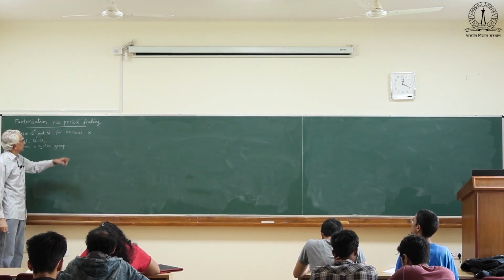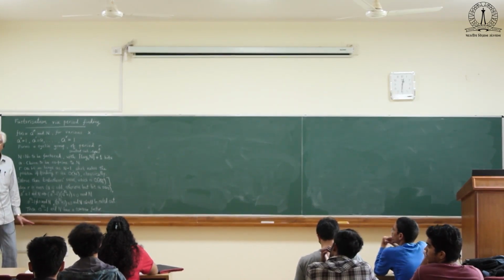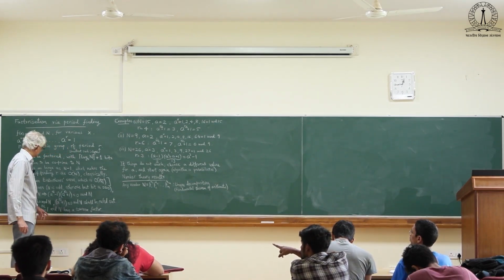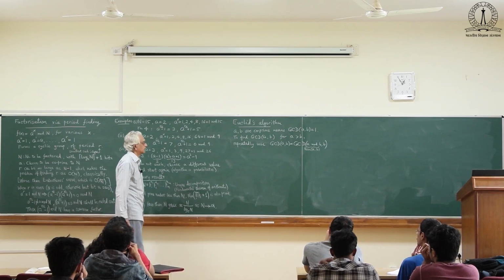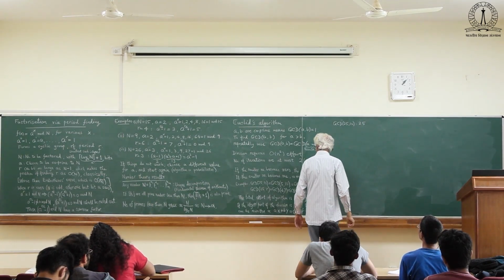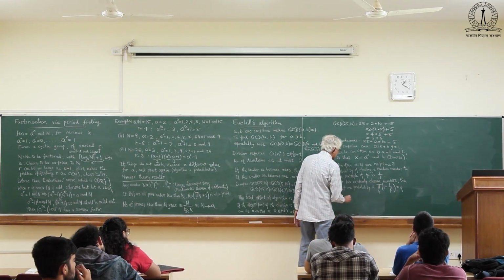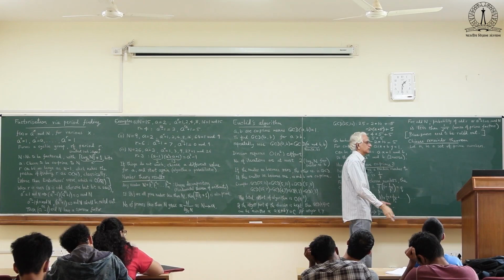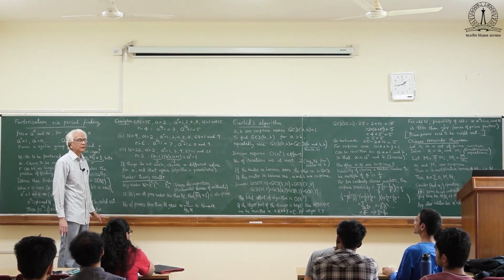Lecture 24: Introduction to the Factorisation Problem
The factorisation problem is reduced to the period finding problem, and illustrated with simple instances. The infinite number of prime numbers is pointed out. Euclid’s efficient algorithm for finding GCD of two numbers is described. The finite probability of two randomly chosen numbers to be co-prime is derived. The need to rule out the number to be factored being a prime power as well as the period being an odd integer makes the algorithm probabilistic. The Chinese remainder theorem is described.